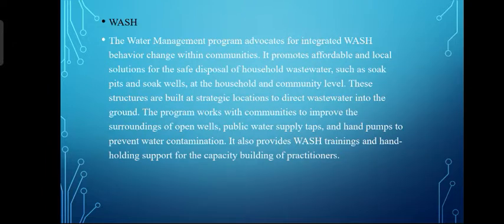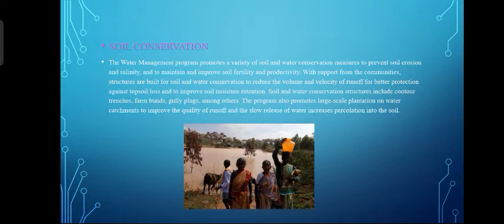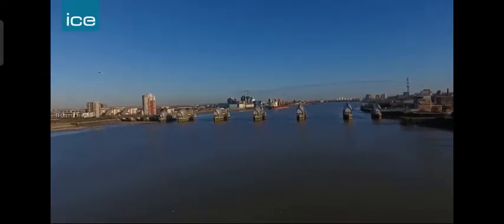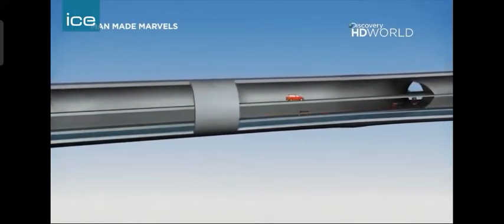water management presentation....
CREATED AND EDITING BY,
TEAM WORK OF BADBOY CREATION.

anupama # anupama parameshwaran